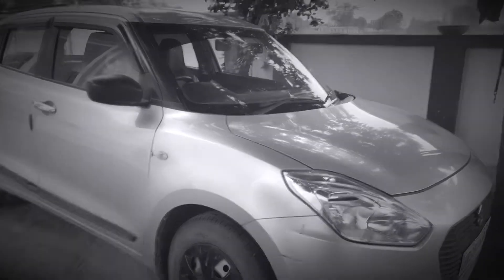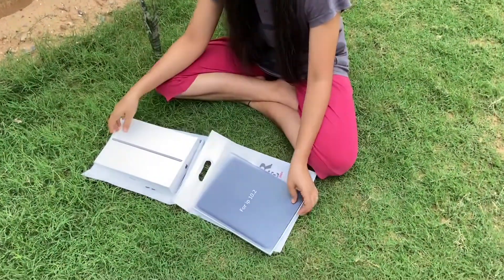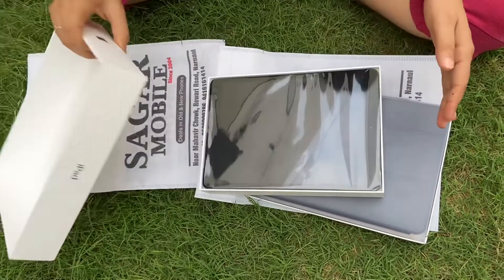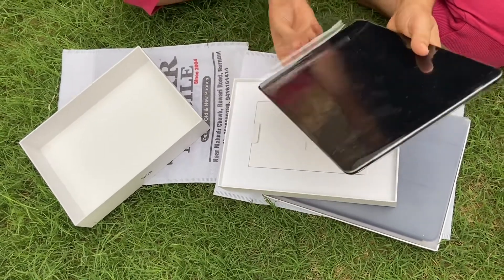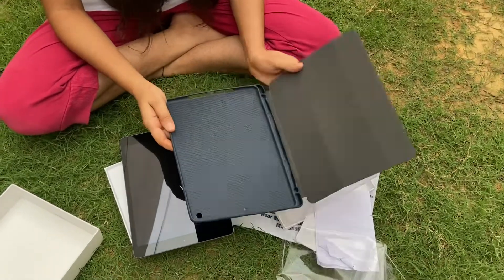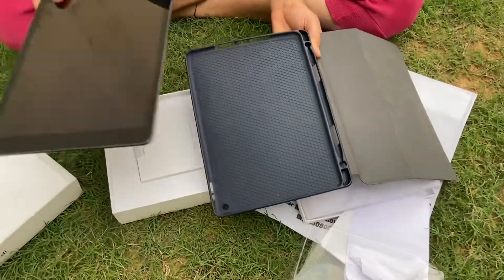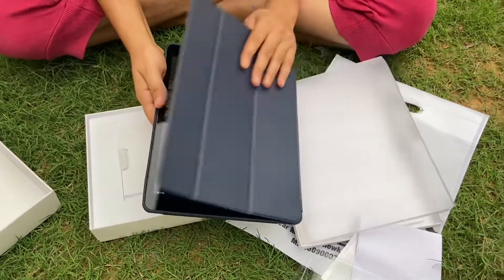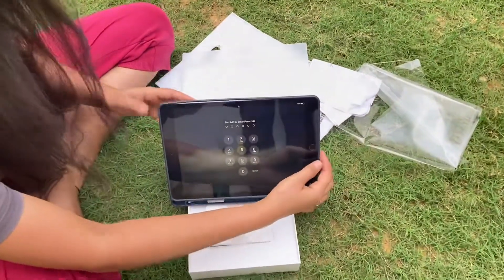Bought a new iPad for Pritam. 😍🔥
Today we bought a new ipad fro Pritam. Here is unboxing of the new ipad. This is the third ipad in our family.